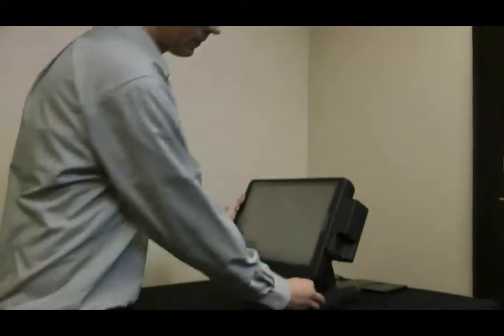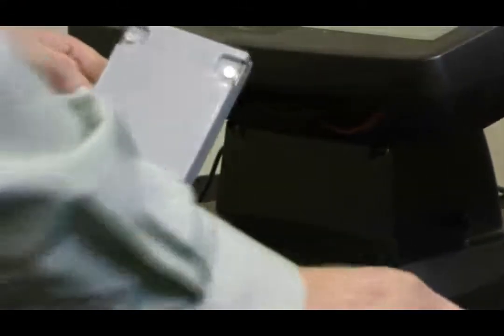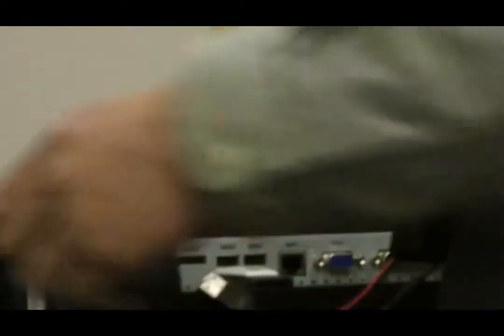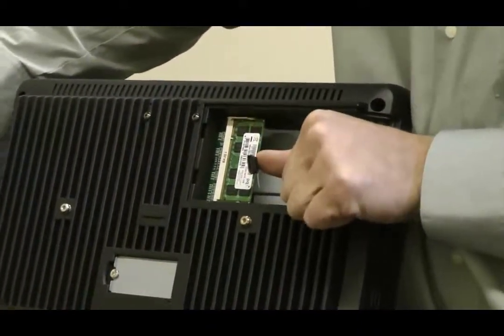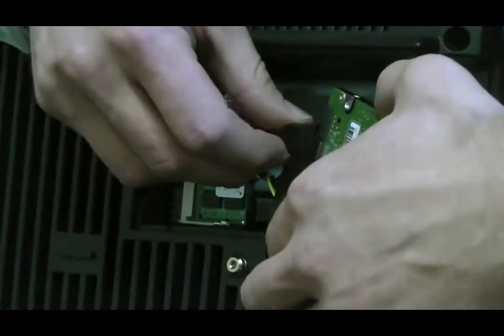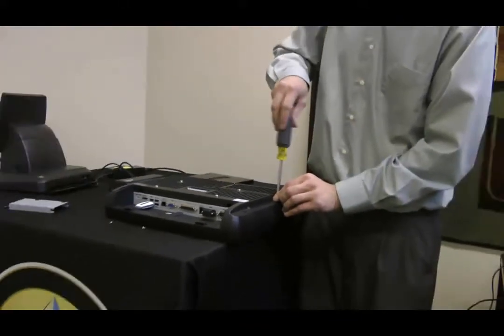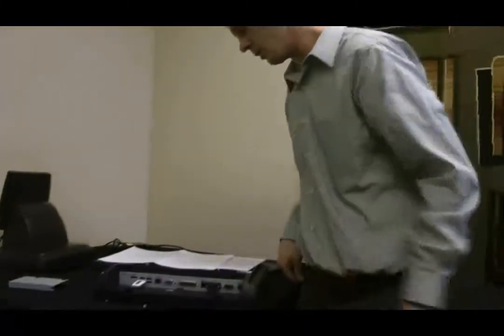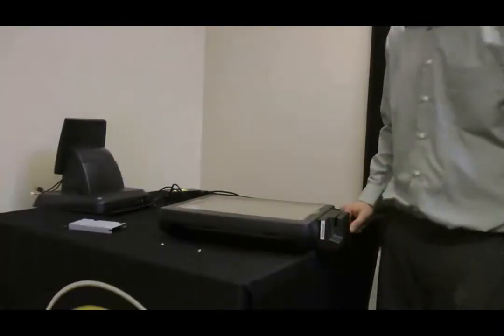2TouchPOS Wall Mount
2TouchPOS Wall Mount